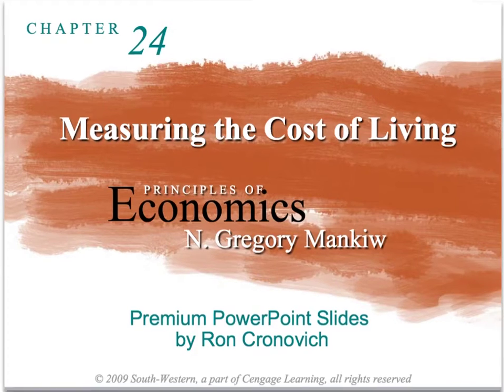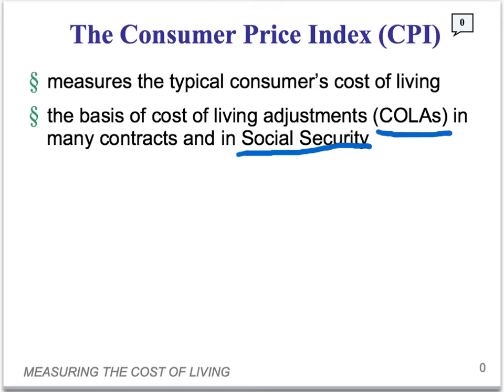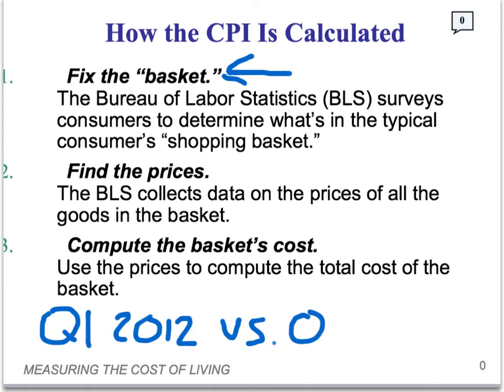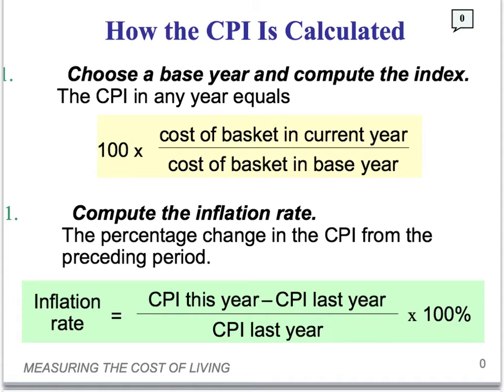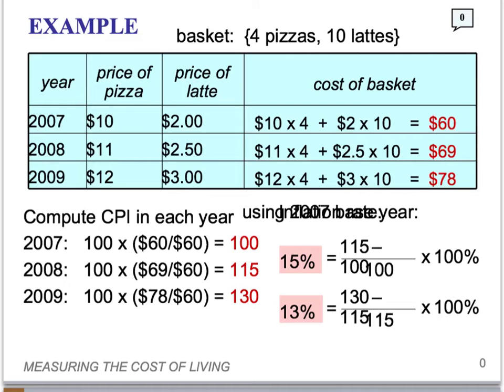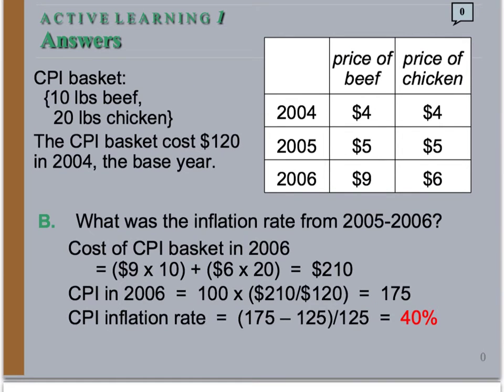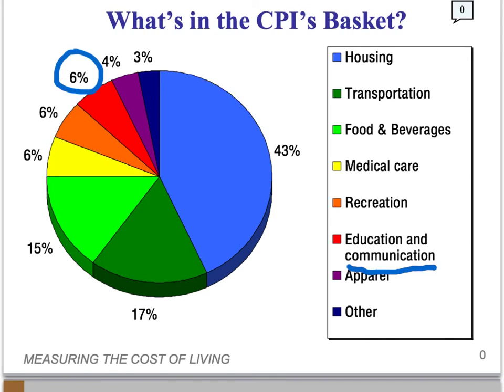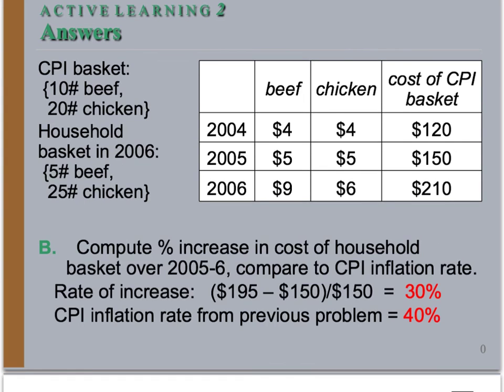Chapter 24 Lecture 1